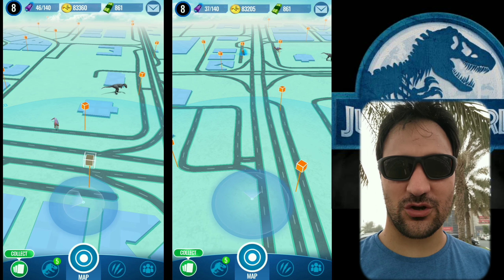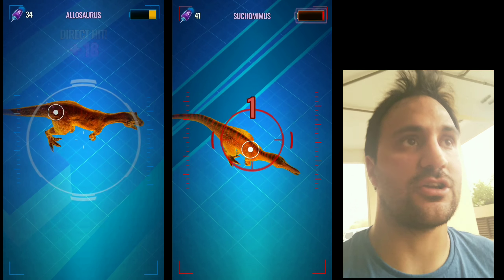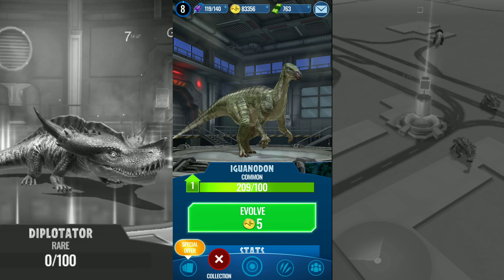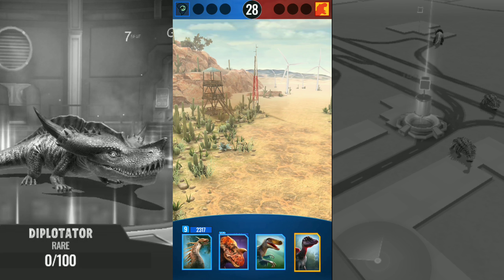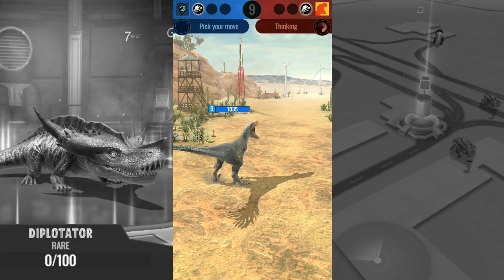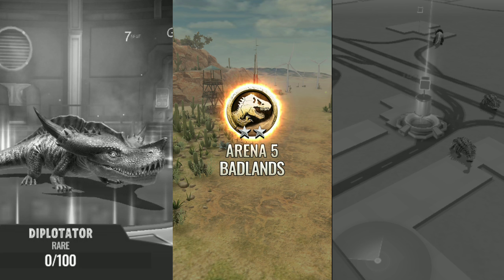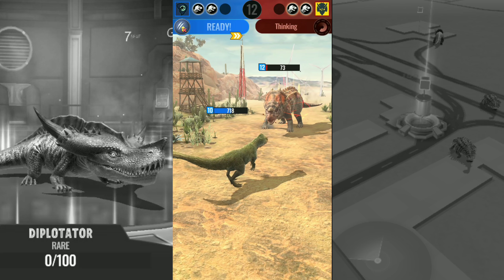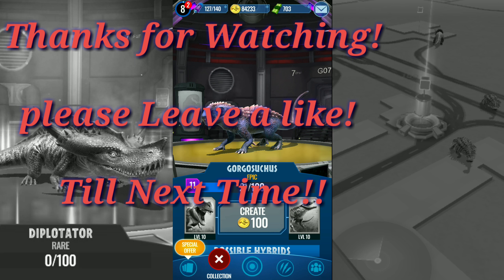New dinosaur showcase: Jurassic world Alive Jully 2018// Ep#2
Guys as I was editing I saw we got a new event!!! It's the gold Rush!! Go collect them on Ur map now!!